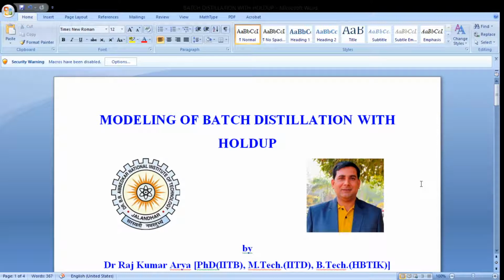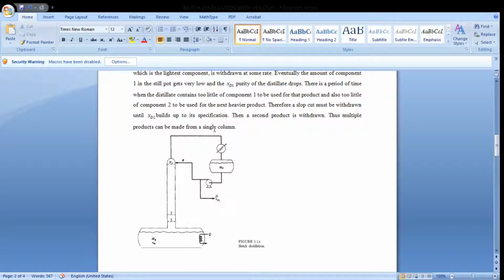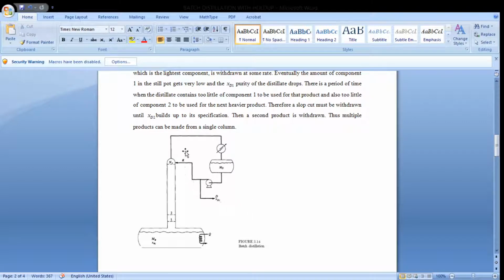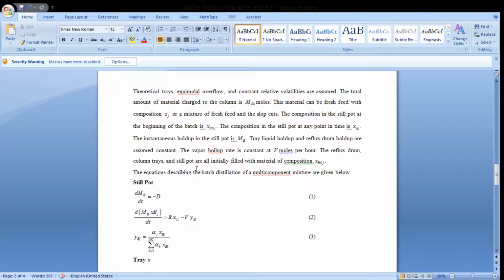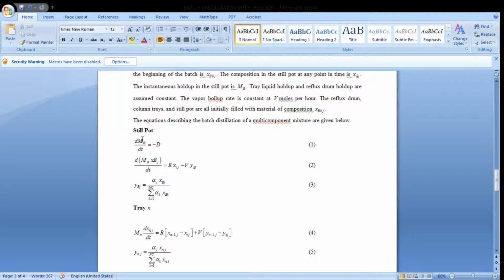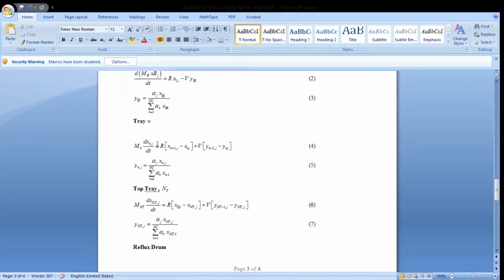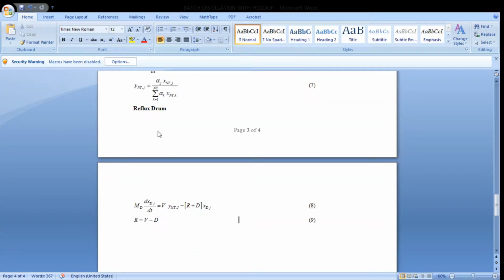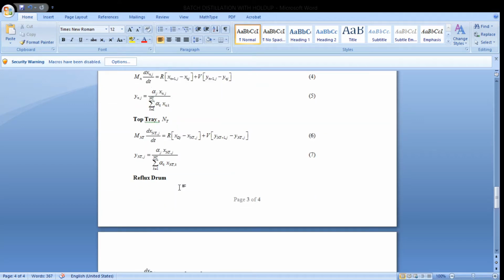Modeling of Batch Distillation with holdup#Chemical Engg.Modeling_Simulation Dr Raj Kumar Arya#NITJ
Modeling & Simulation Notes